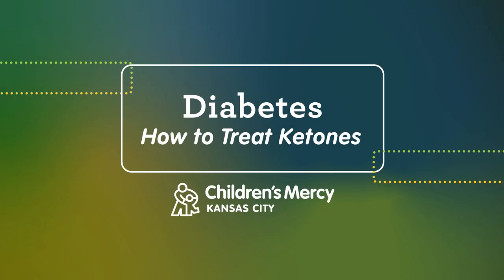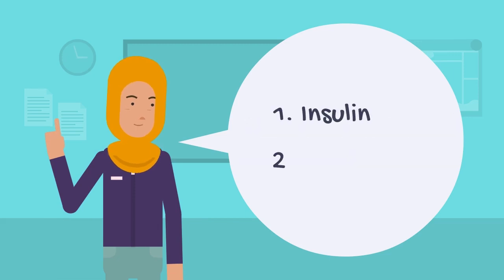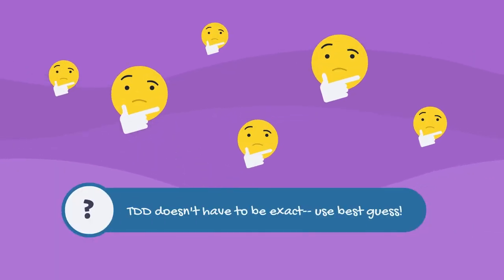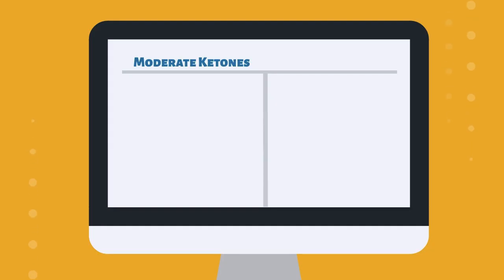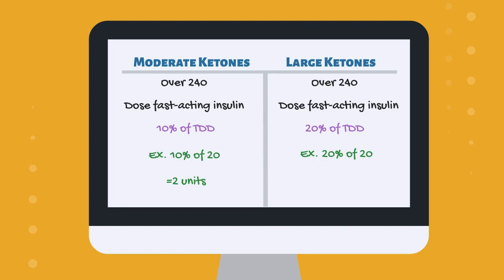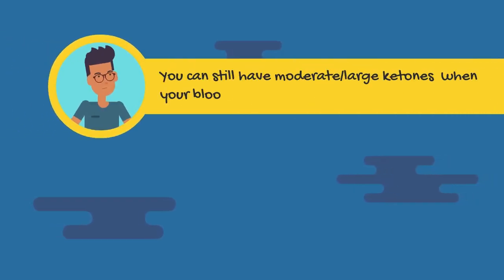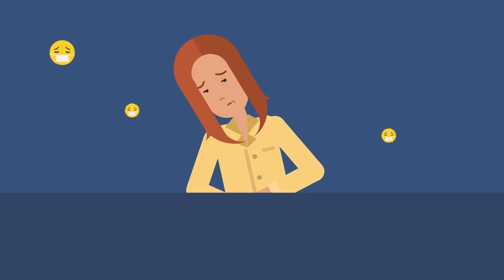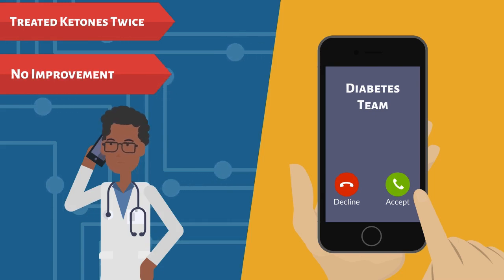How to Treat Ketones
Learn about ketones and how to treat them with this informational video.